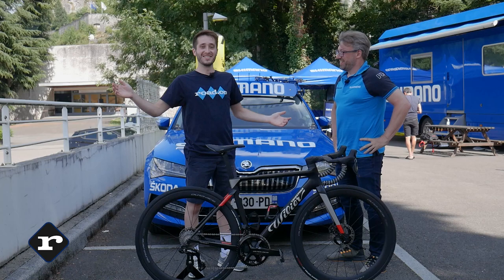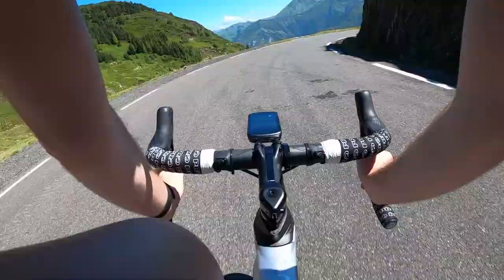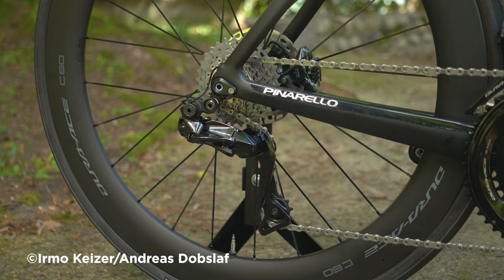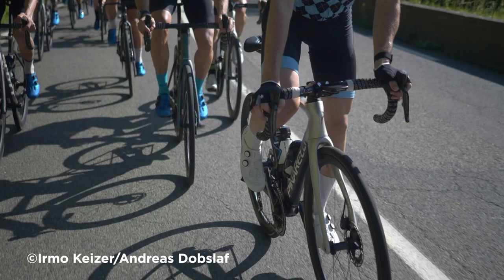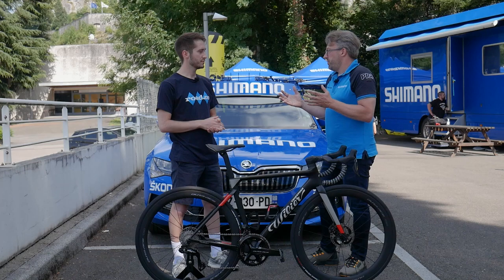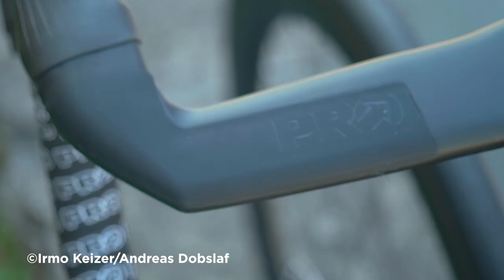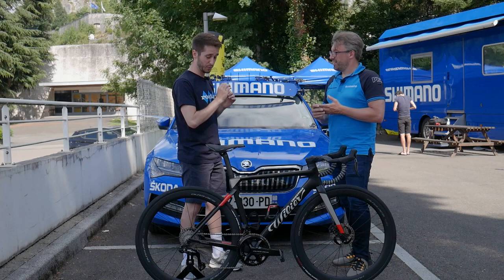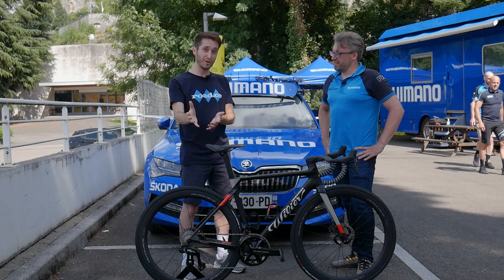Shimano expert on Dura-Ace R9200 - Everything you need to know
Liam sits down for an in-depth chat with Tim Gerrits of Shimano for a deep dive into the brand new Shimano Dura-Ace and Ultegra groupsets, bars and wheels. Here is everything you need to know.